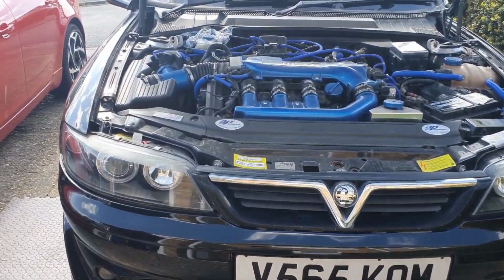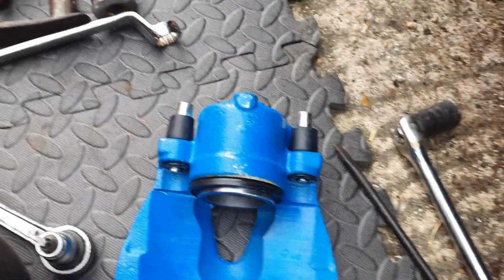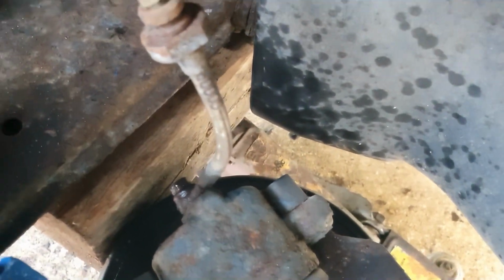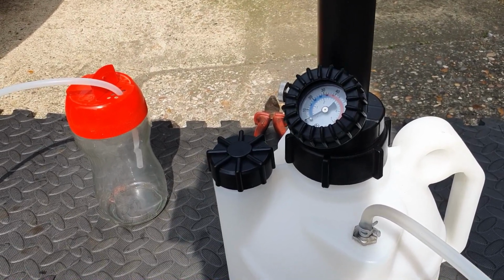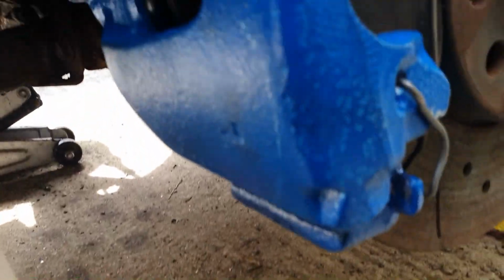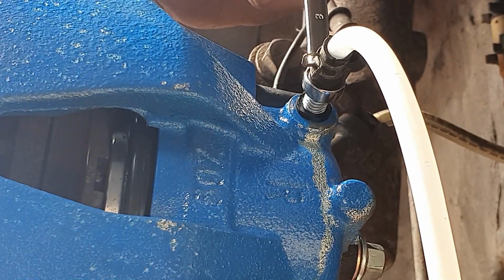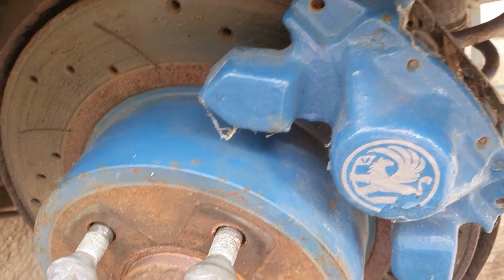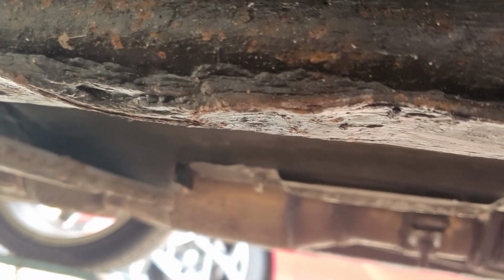Vectra B GSi CV Joint and Brake Calliper replacement Part 2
In this episode we carry on from where we left off in the last video and finally get the ne front brake callipers fitted to the Vectra